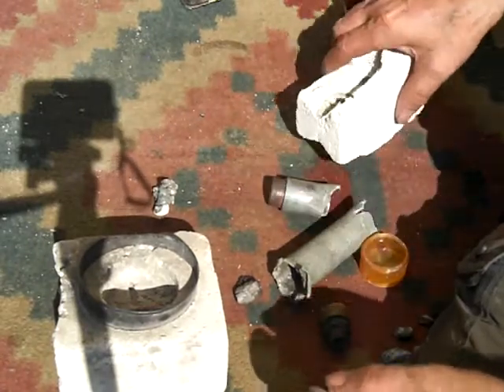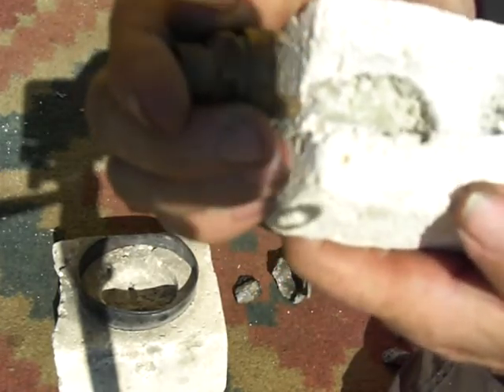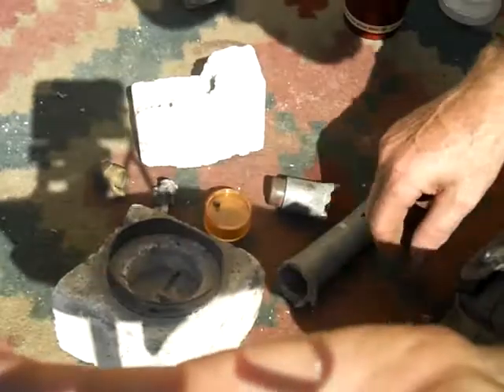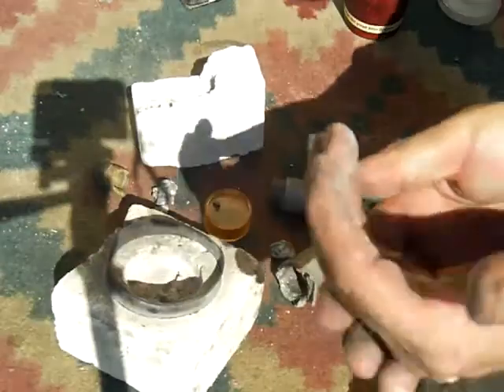76-Joe Pipe-Flipside-Anomolies.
This is the flipside of the normal operation of the Joe Pipe.  These anomolies here were witnesses just before and shortly after the initial discovery of resonant fire.